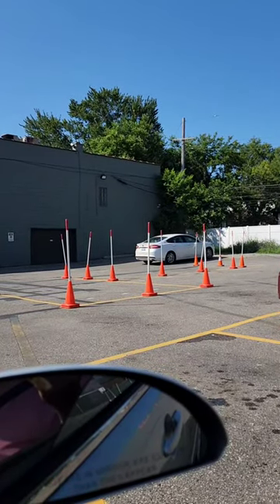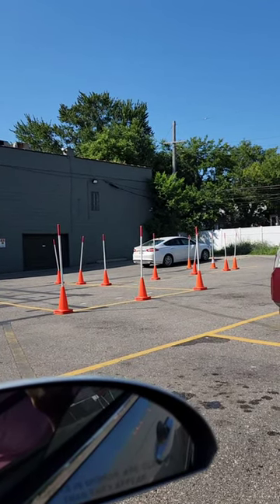Struggling to Pass Your Road Test Like A Baby Walking 👩‍👦Stay Focused For BEGINNERS DRIVERS 🚗